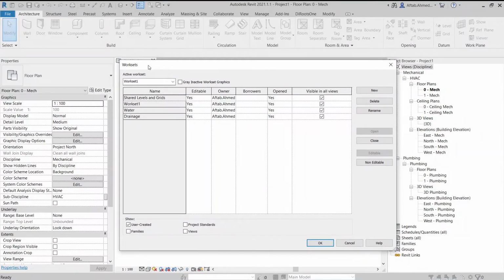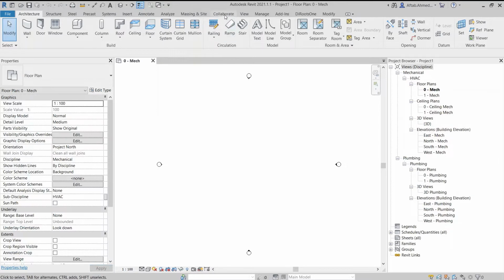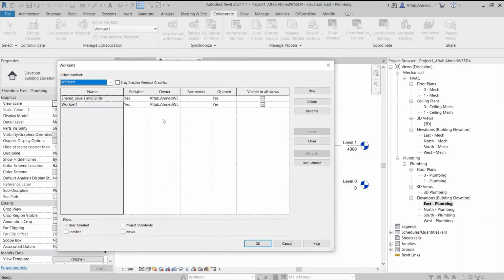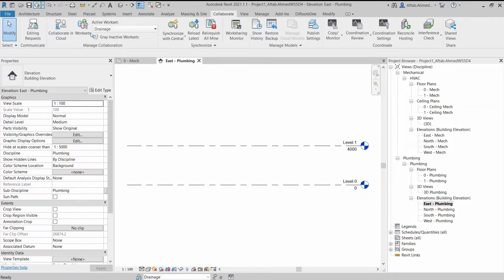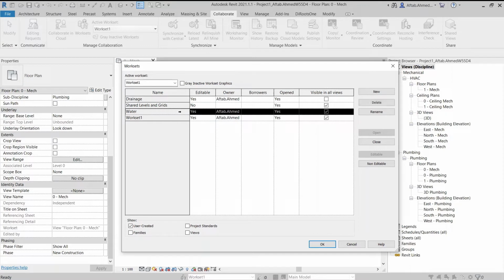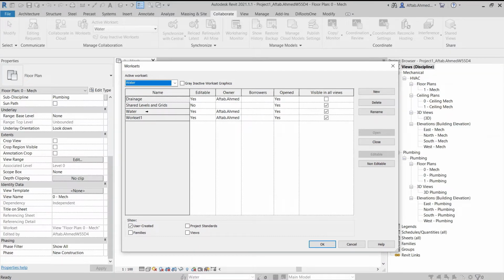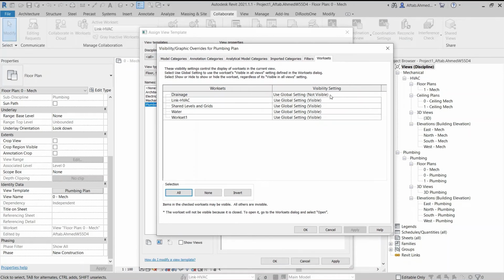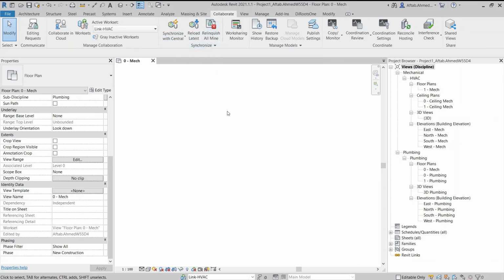WORKSETS IN REVIT